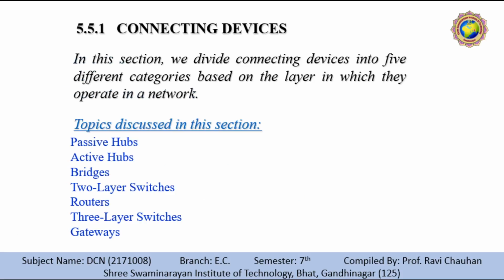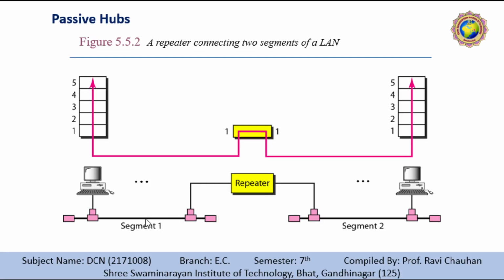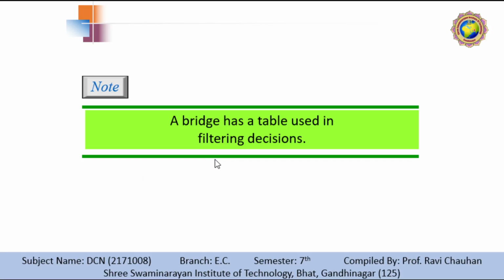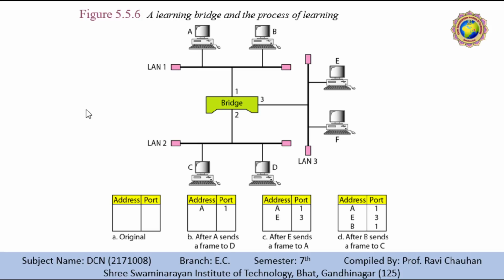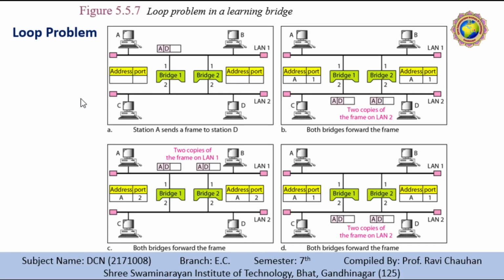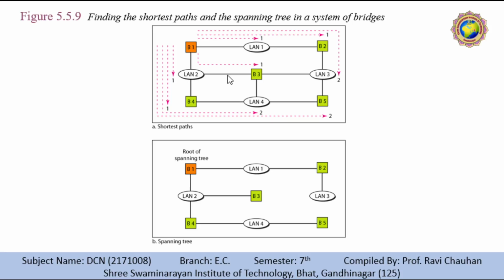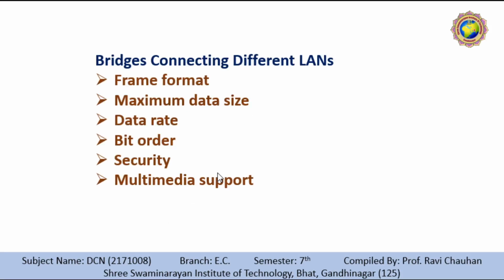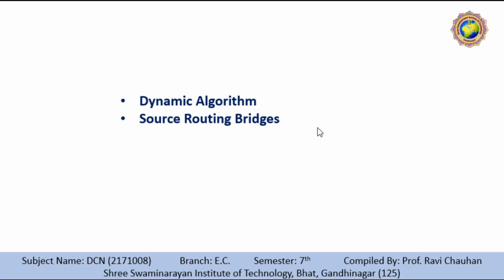DCN UNIT 5 L 5.5.1 Connecting LANs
Connecting LANs